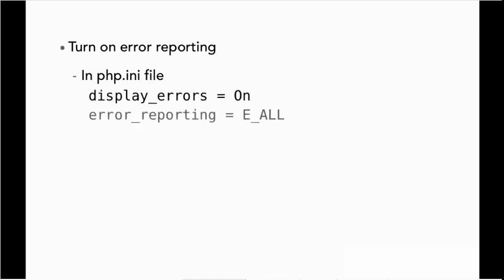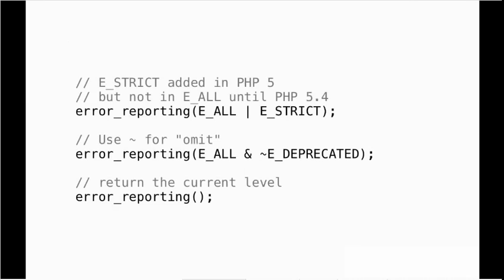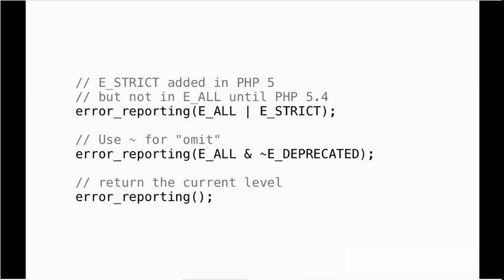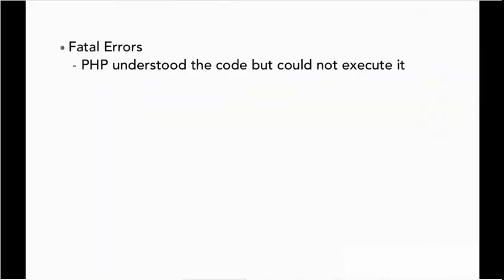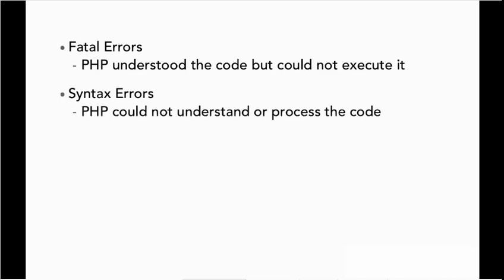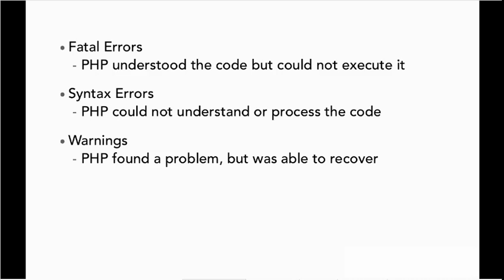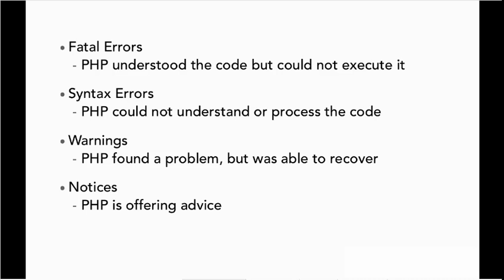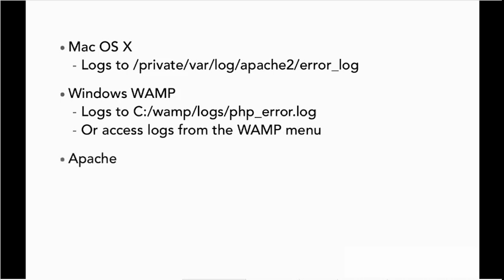Warnings and errors